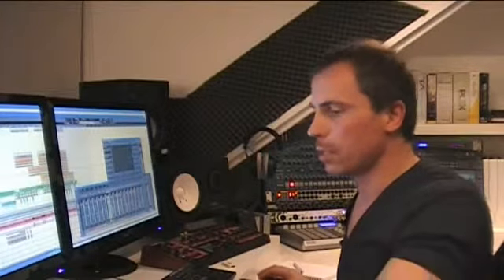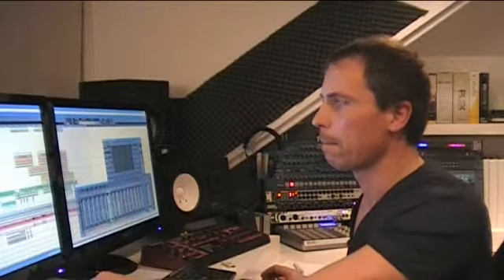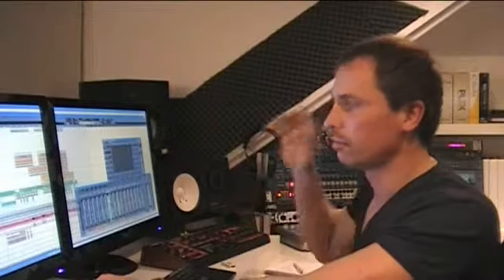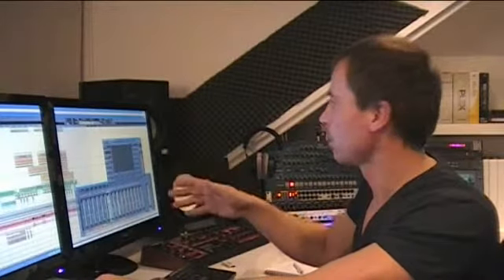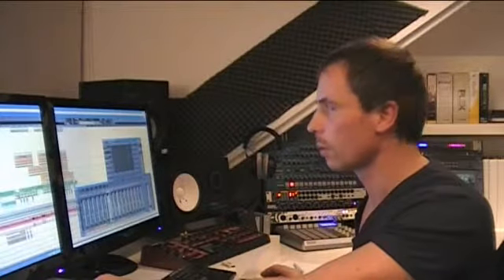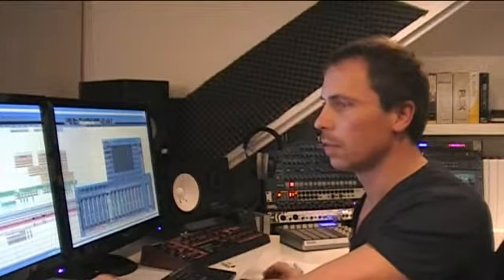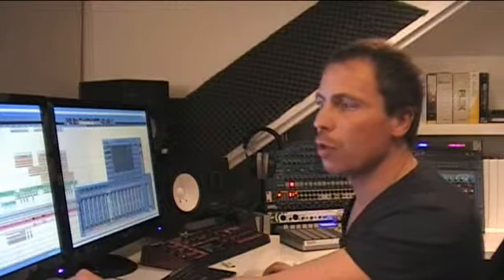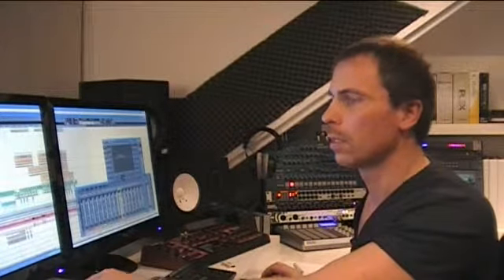Dance Beat Productions - Dream Flight / Creating the song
In this video I explain how I created the song Dream Flight, the firts single released from the album Music & Communication. You hear how I created the sounds, which synthesizers I used and how the song was build up.